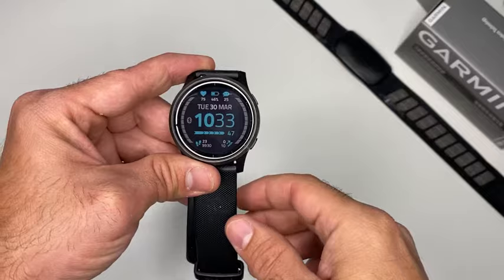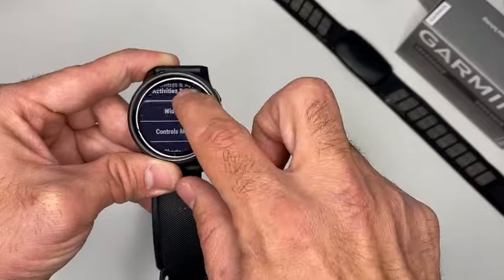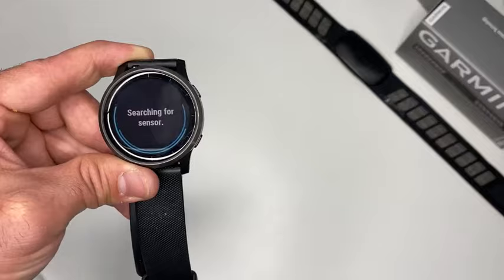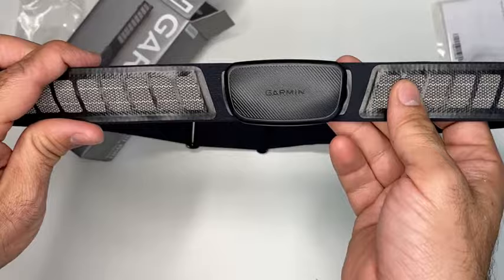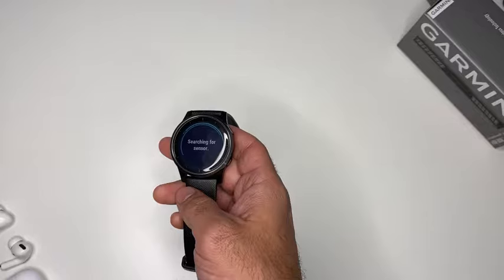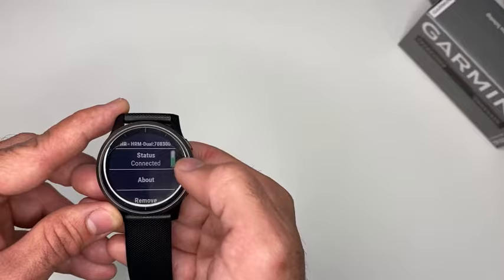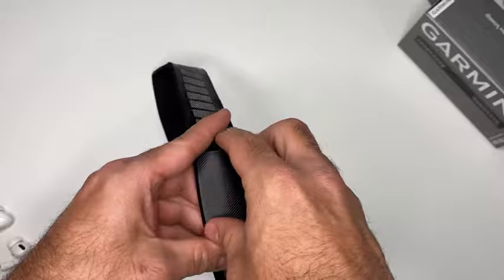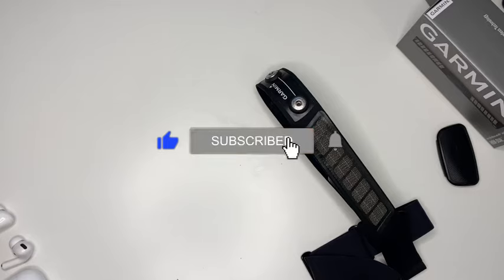How to pair Heart Rate Monitor to a Garmin watch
In this short guide you’ll see How to pair a Garmin HRM (HRM dual) to a Garmin Watch (VivoActive 4)

Fenix 7 pro
Garmin HRM Dual